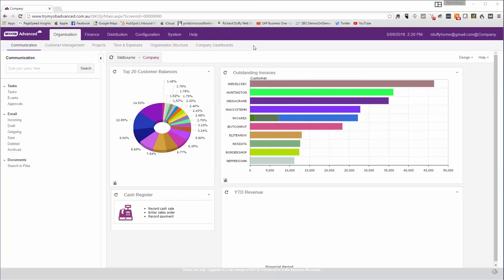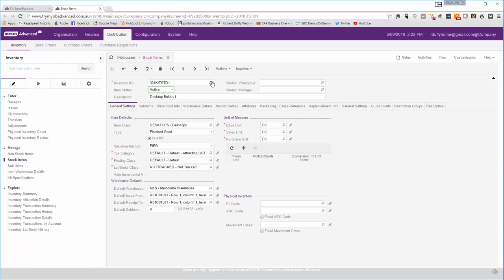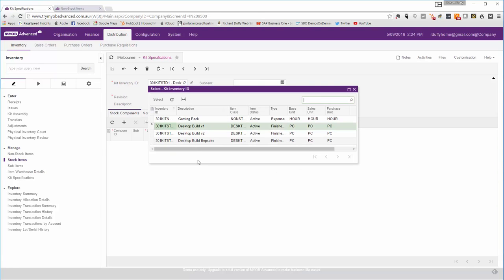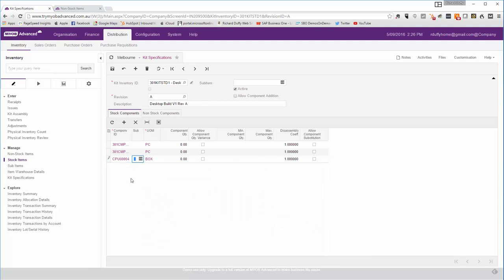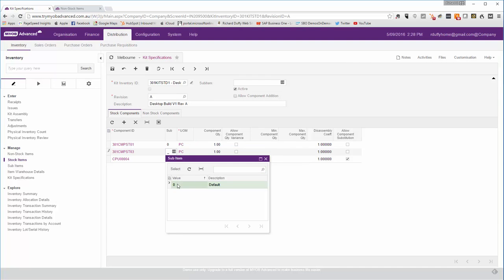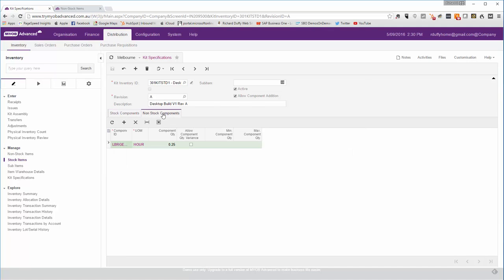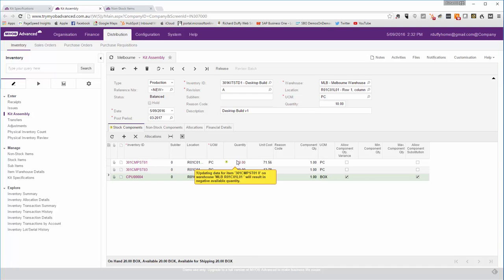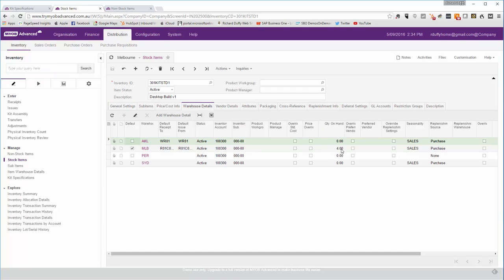Kitting and Manufacturing in MYOB Advanced Part 1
In this video I'll show you how MYOB Advanced can be configured to handle Kitting and manufacturing to order